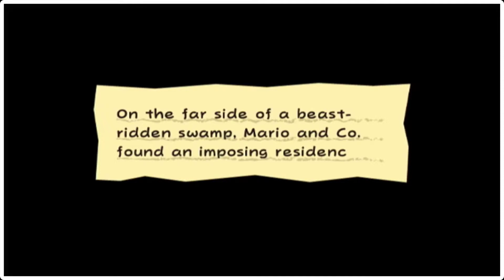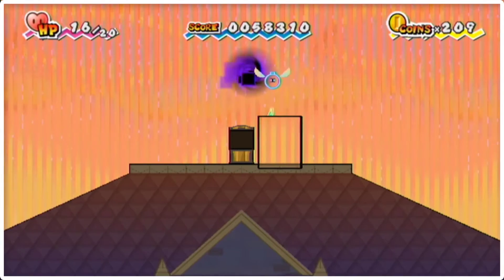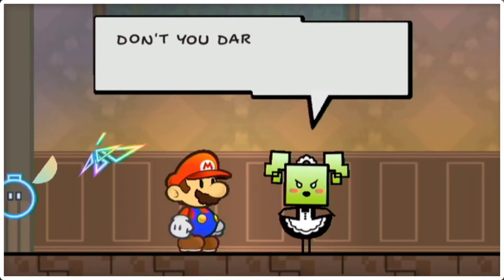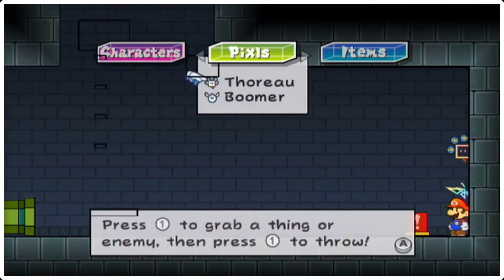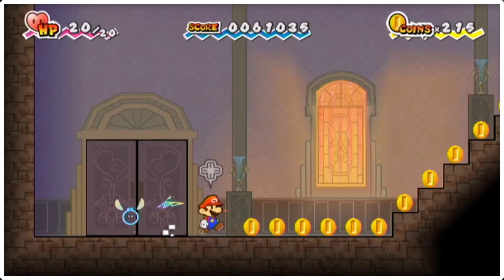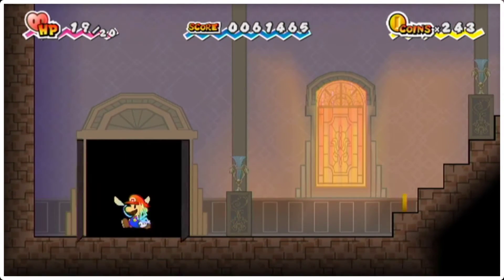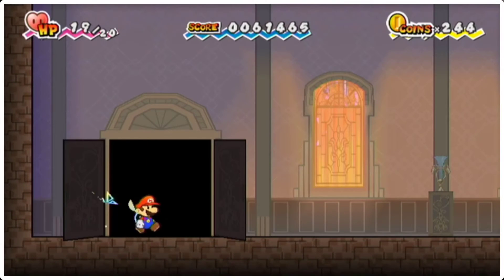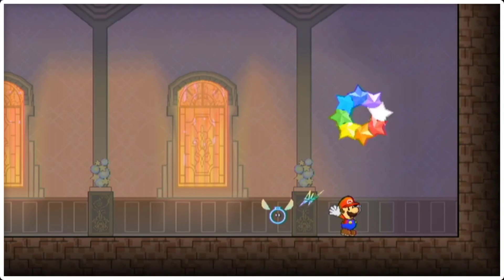Super Paper Mario | Chapter 2-2 | "Treats, Tricks, Traps"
We enter Merlee's Mansion and meet a strange woman.